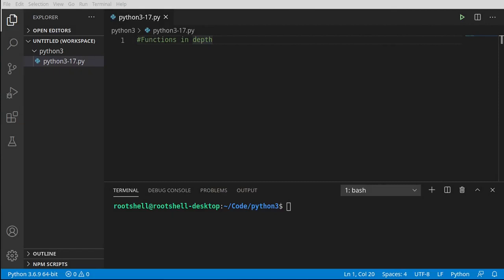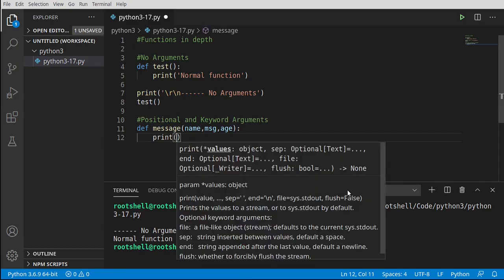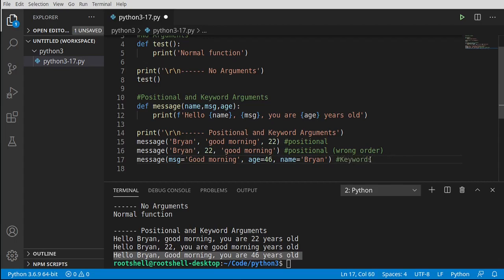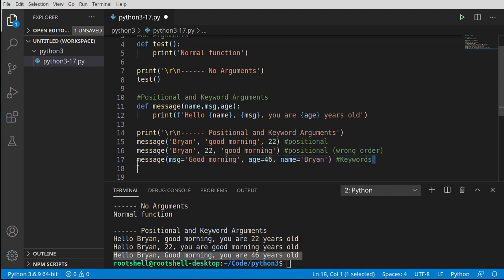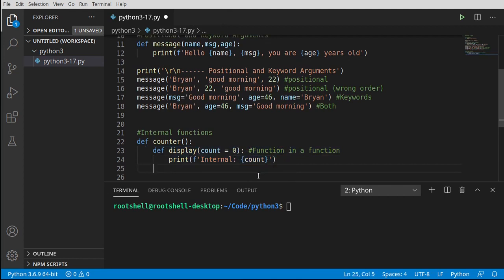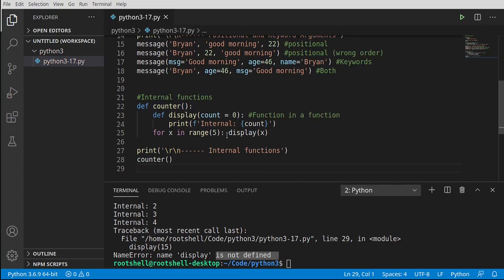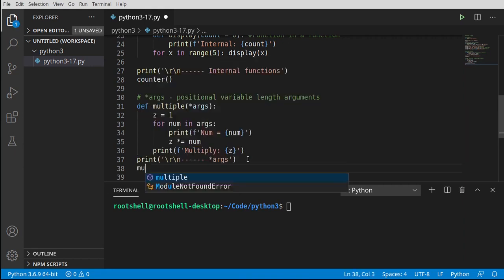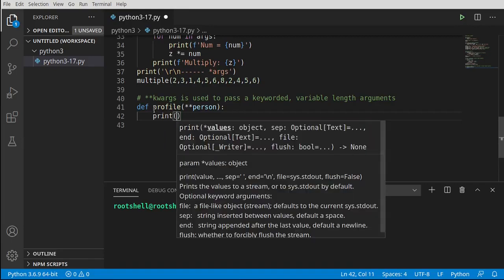Python 3 Episode 17 Functions in depth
In this video series we will cover Python 3. This video covers function args, parameters, lambda, anonymous functions, positional and keyword args.
Learn Data Structures and Algorithms

Intro: (0:00)
No arquments: (0:19)
Positional and keyword: (1:29)
Internal functions: (6:08)
*args: (9:08)
**kwargs: (11:46)
Lambda functions: (16:51)